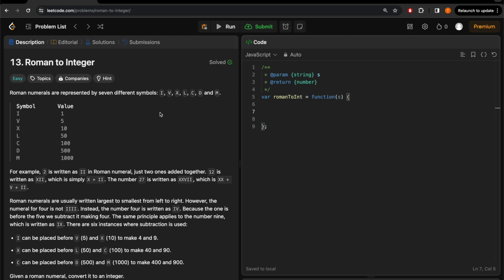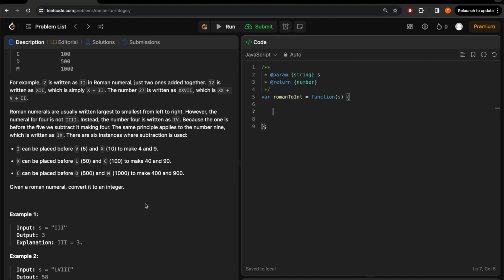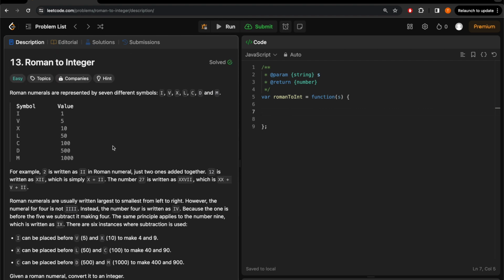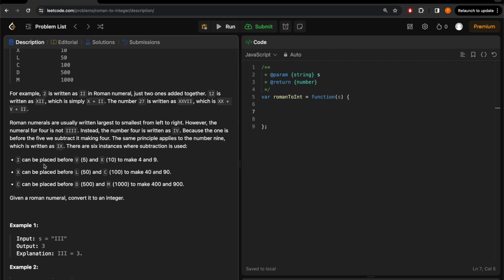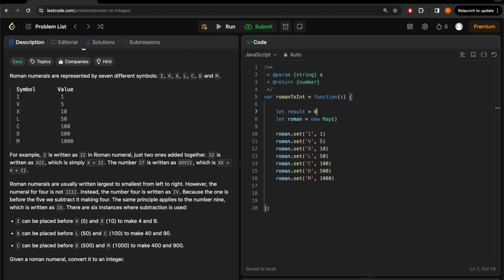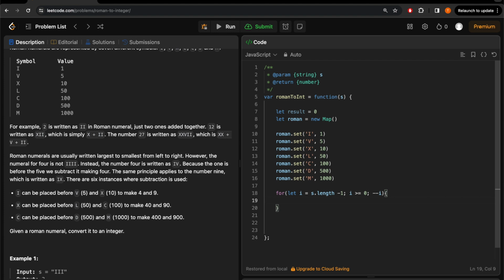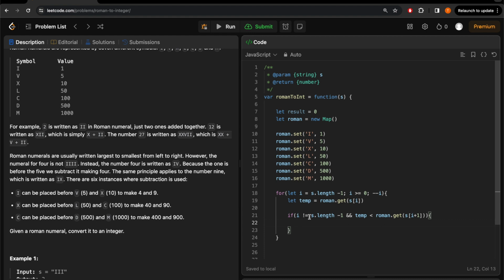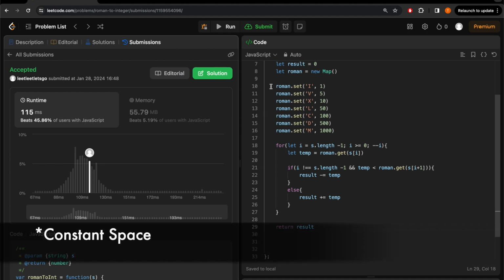Roman to Integer Leetcode #13 | JavaScript Solution